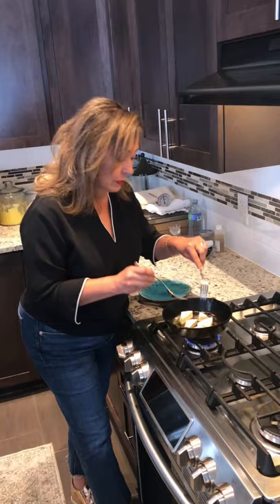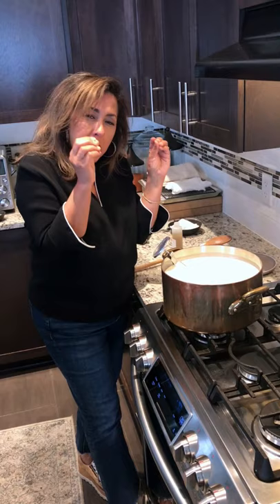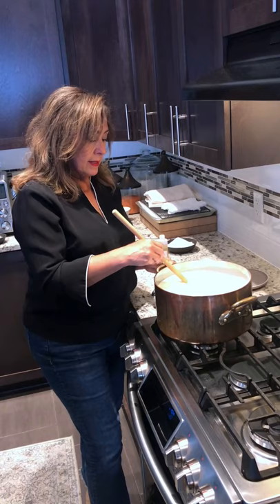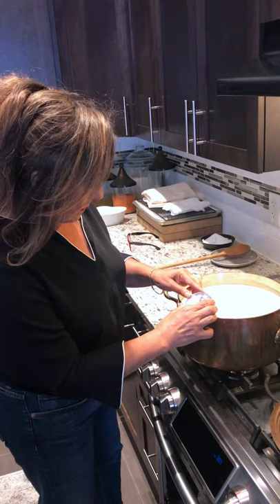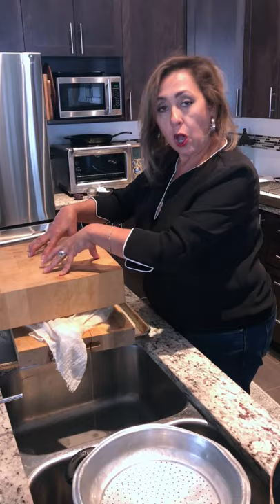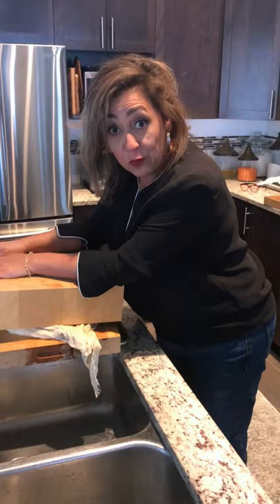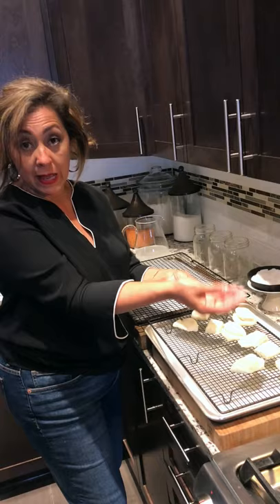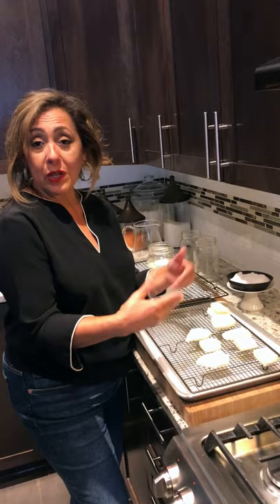Nabulsi Cheese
INGREDIENTS
7 liters sheep’s milk (Ewe milk)
1/4 tsp liquid Rennet
1/4 cup non chlorinated cold water (filtered)
Flavor Parcel :
1 tbs Mastic
1/2 tsp Mahlab
**Use only sea salt/ Kosher salt that is non Iodized

Brine:
2 litres boiled water
250g Non Iodized salt